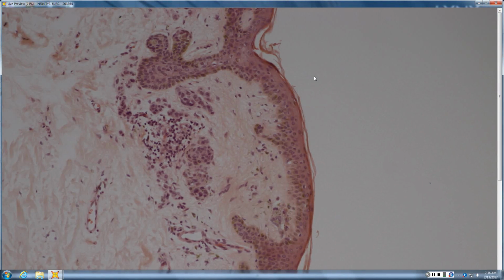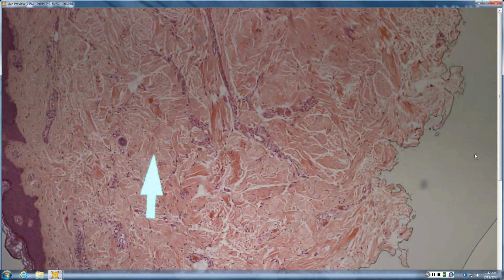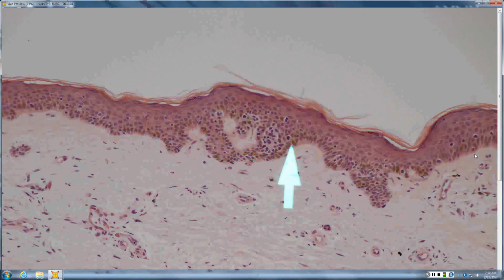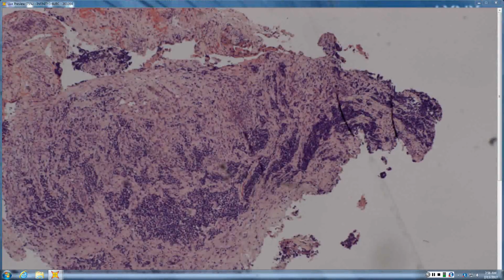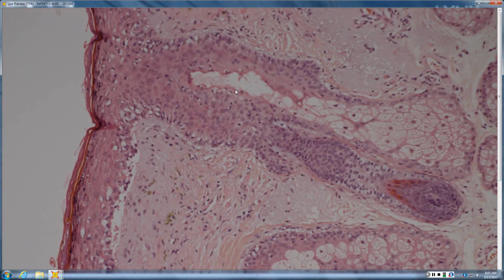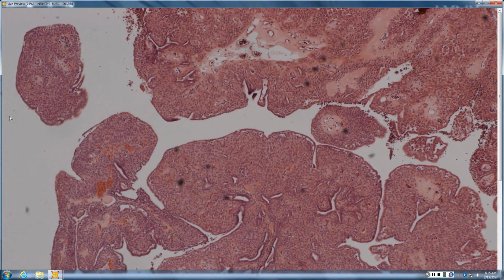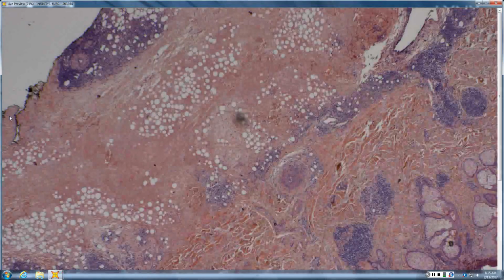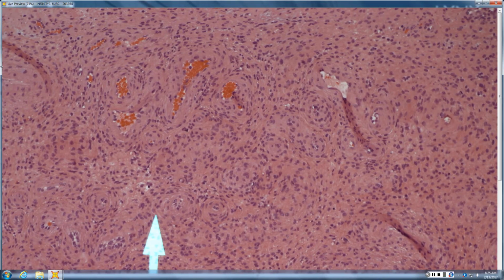2016 2017 Elston Potpourri Feb 2017